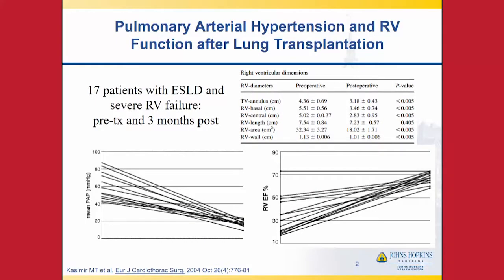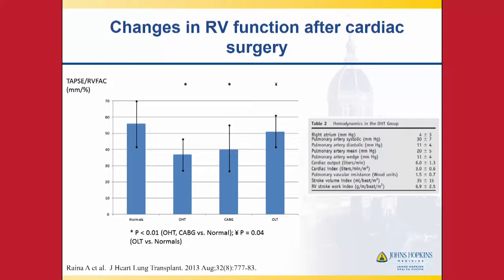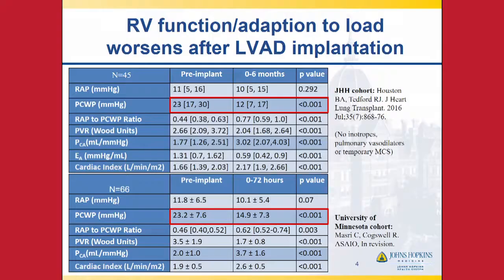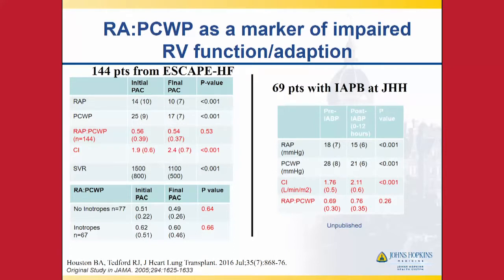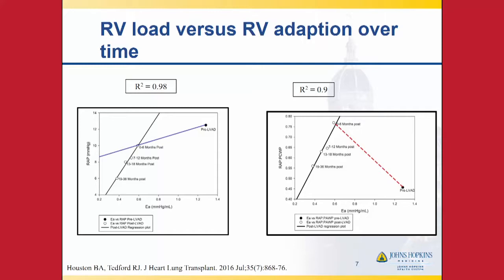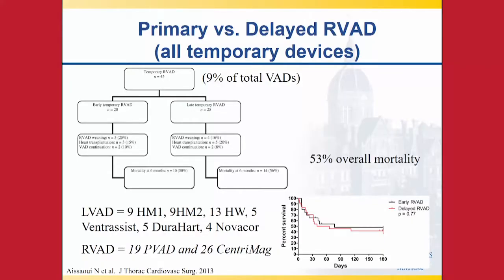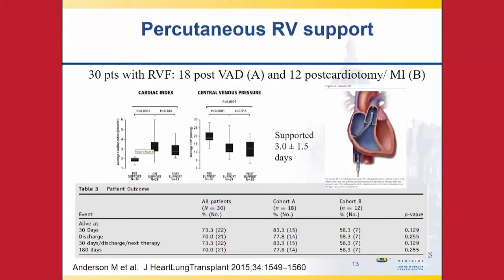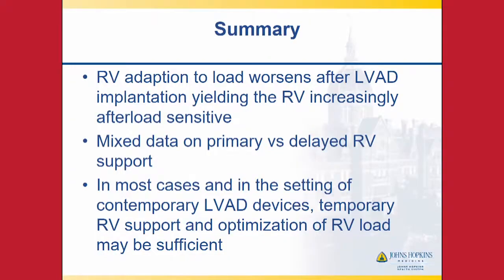Ryan Tedford, MD, Mechanical Support for Right-sided Failure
Dr. Ryan Tedford's talk from the 2016 A-CURE Symposium. Mechanical Support for Right-sided and Bi-ventricular Failure